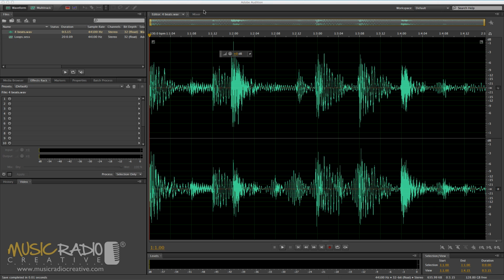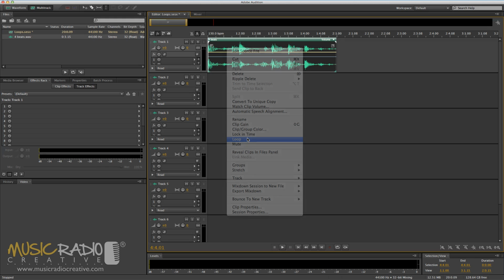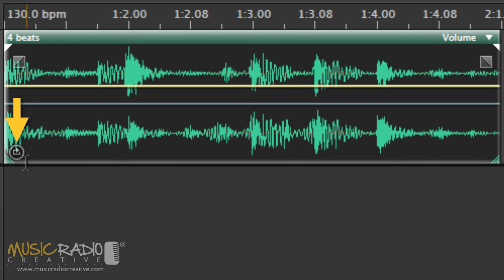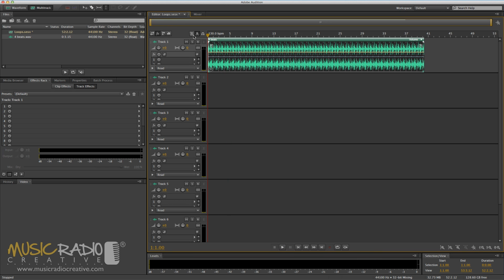Adobe Audition Loops (How To Create A Non-Stop Music Bed)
How to use the Adobe Audition Loop feature to create a never ending music loop for your radio show or podcast.